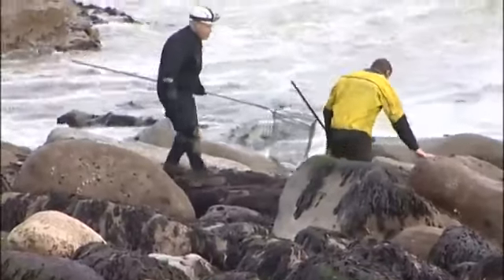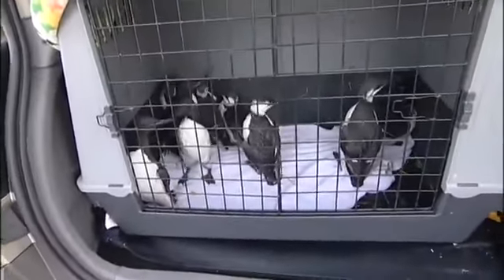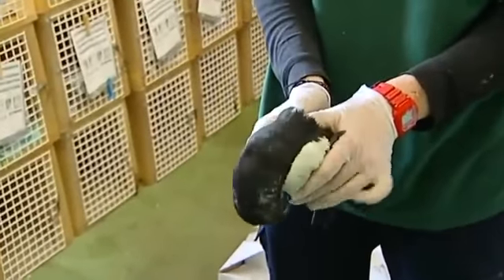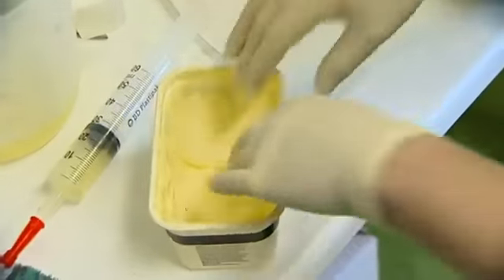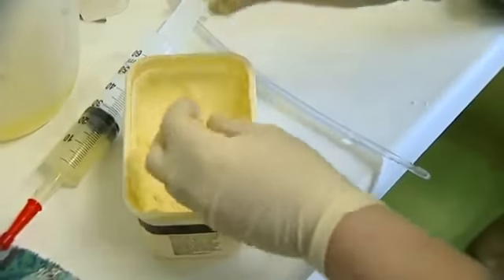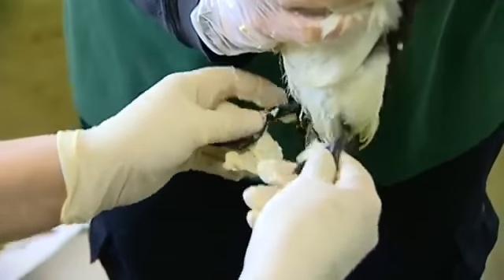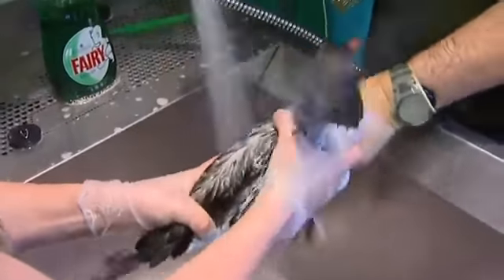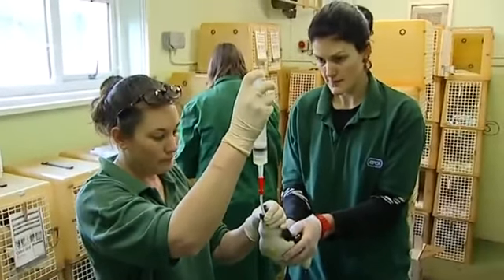Birds stricken by leak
"watch the news"
 "watch the world news"
 "latest news"
 "current news"
 "current world news"
 "europe news"